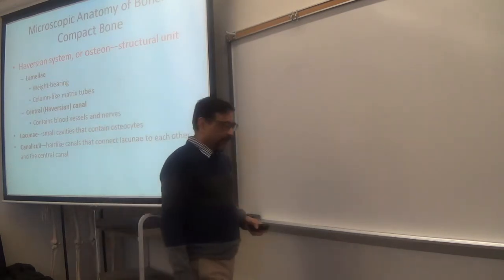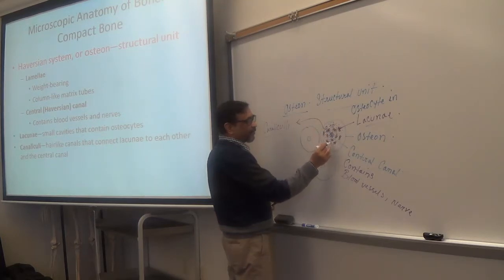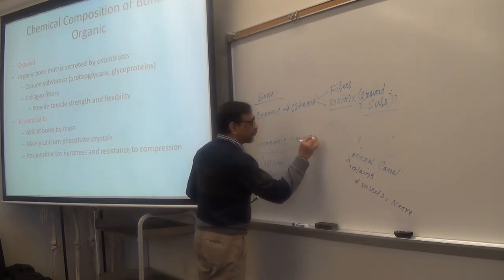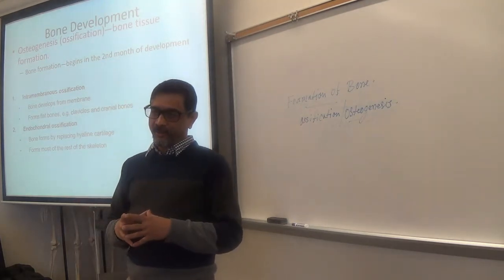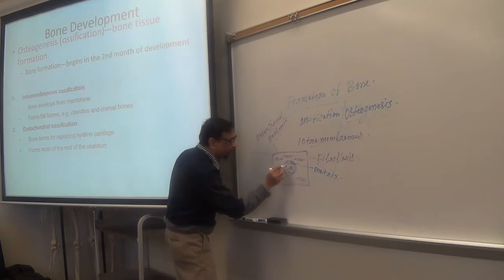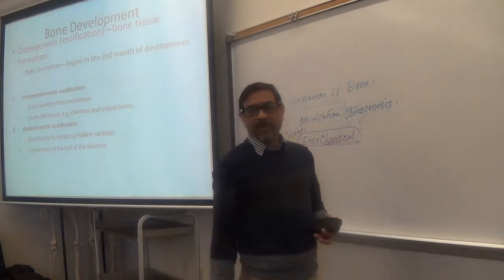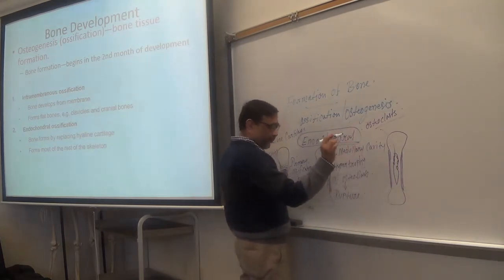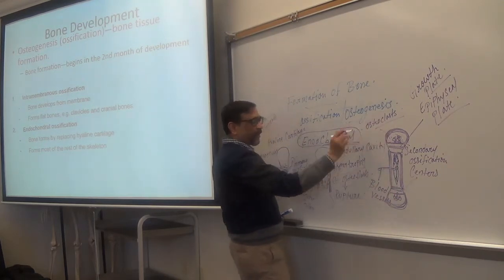Skeletal Tissue 1 1